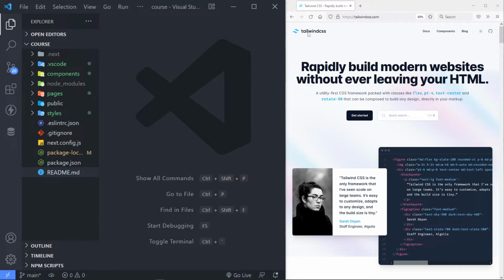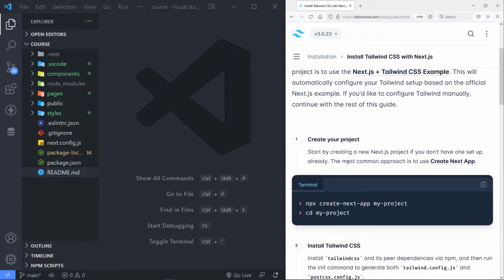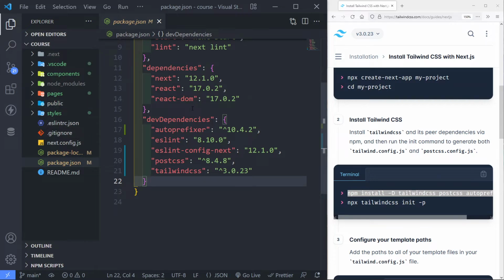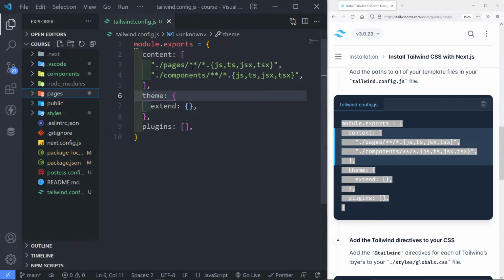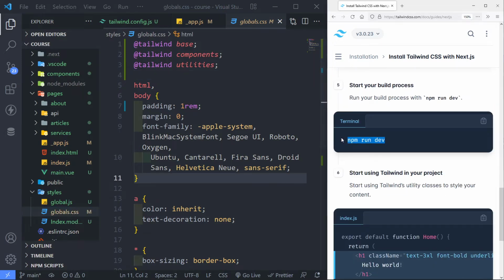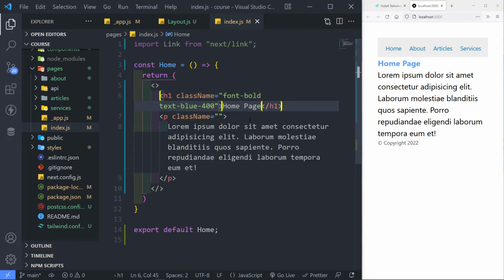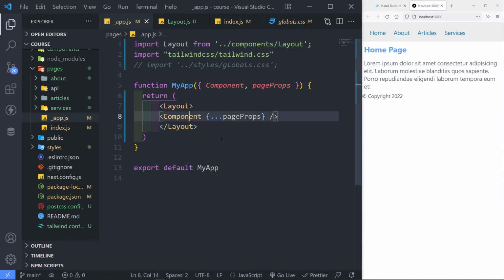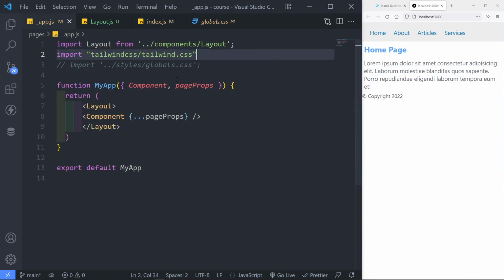NEXT.js Crash Course | Styles - Tailwind CSS #10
In this video, we will learn how to add styling to our  next.js components using Tailwind CSS